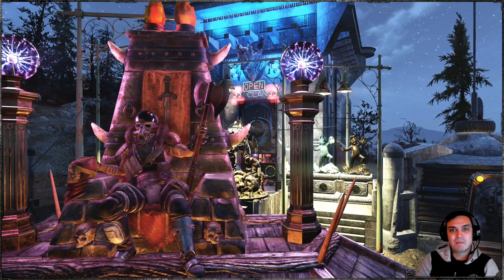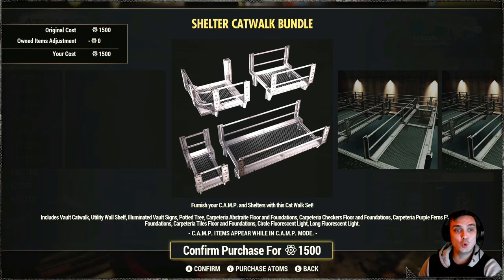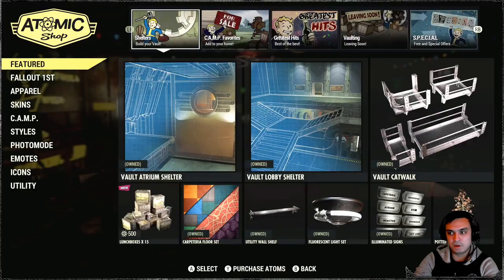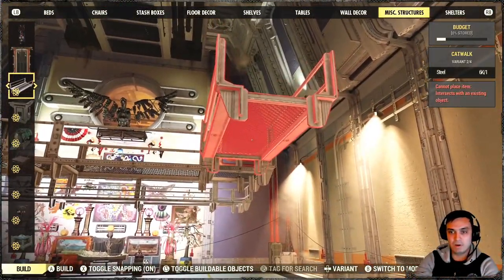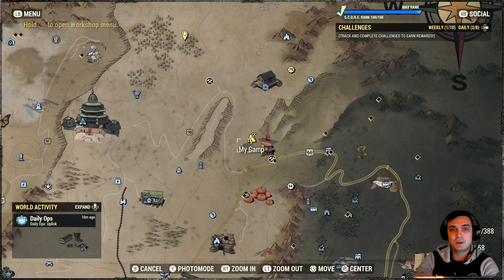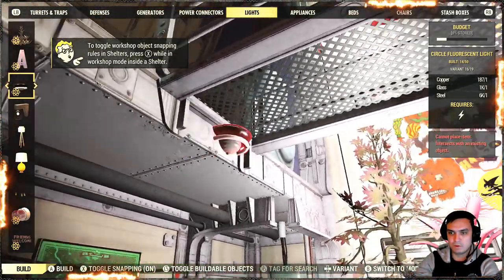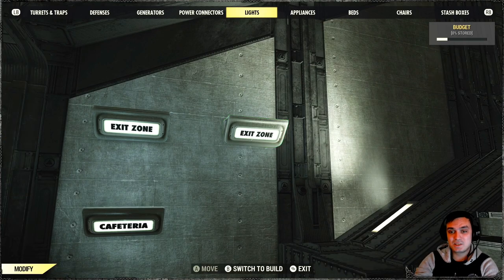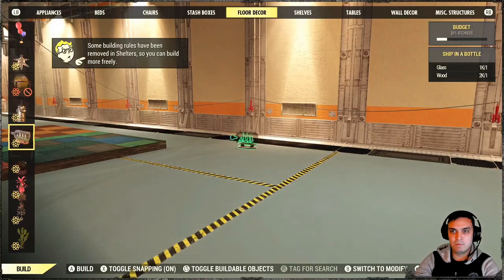Fallout 76 | Let's Talk About Vault Catwalk Bundle (Which is Broken) & Atrium Shelter